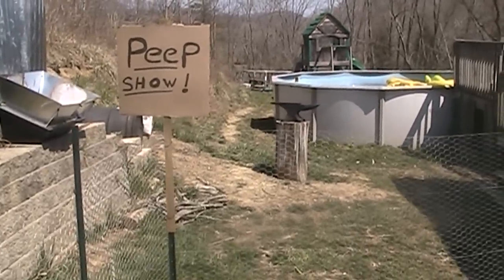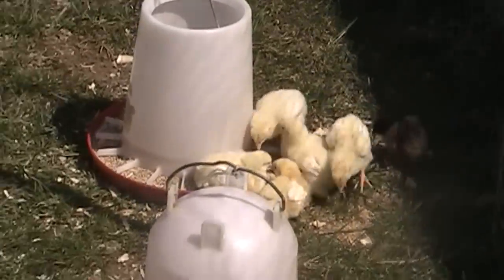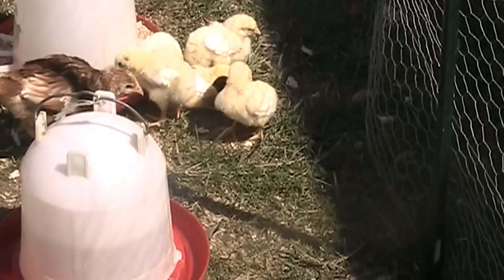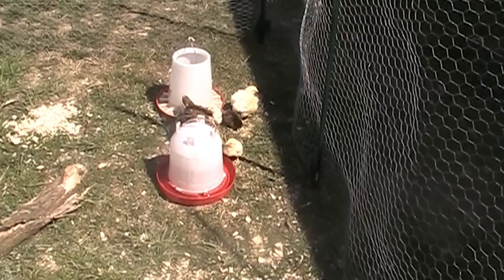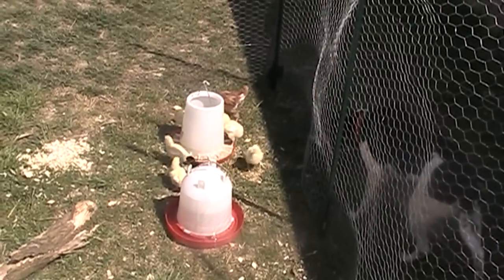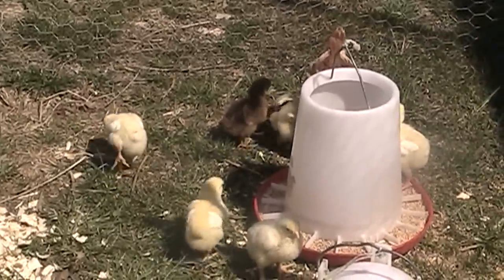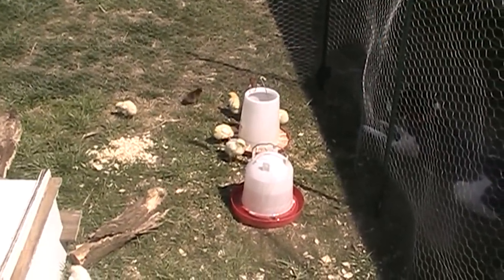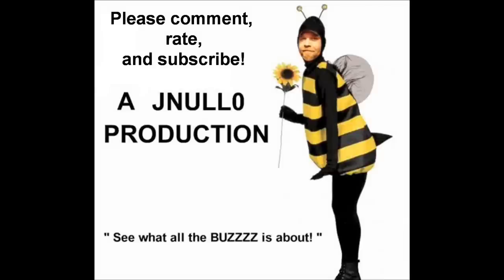Raising Chickens: Some new additions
Hey guys, picked us some new chickies on clearance for $1 a piece.
J